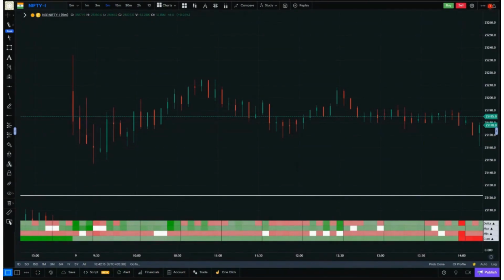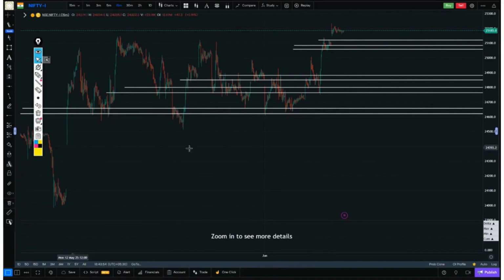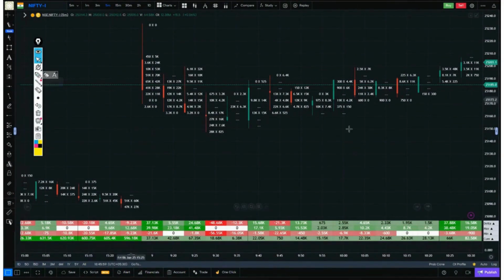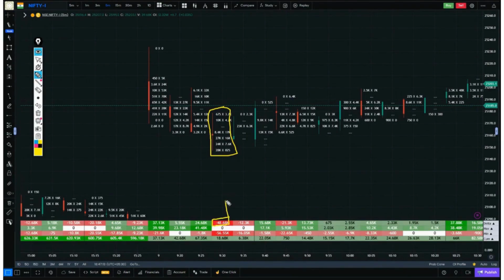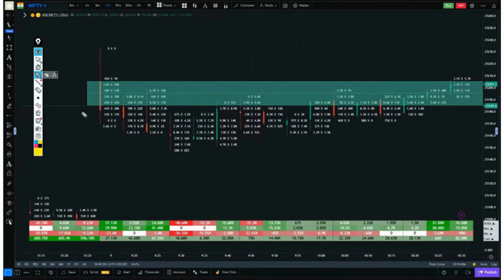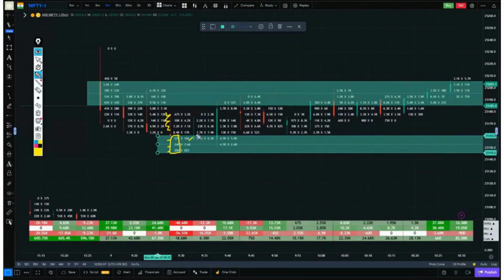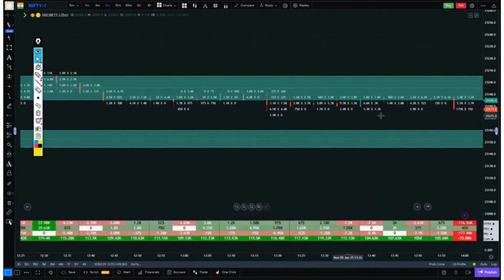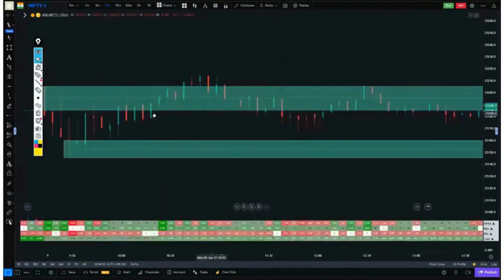Daily Order Flow Insights | Recorded GoCharting Webinar | [9th June 2025]